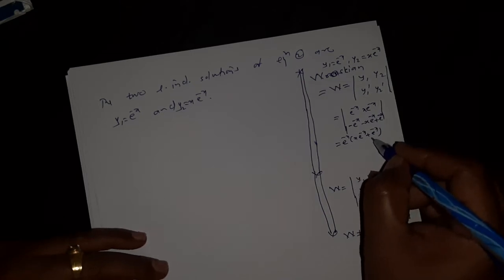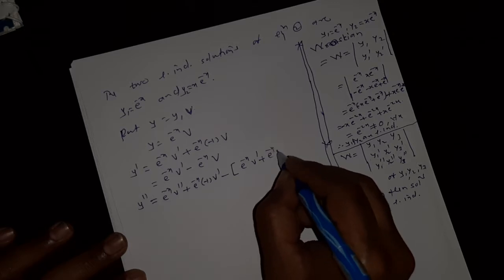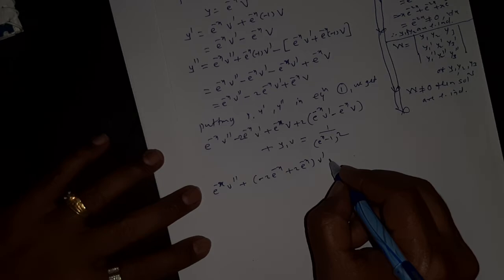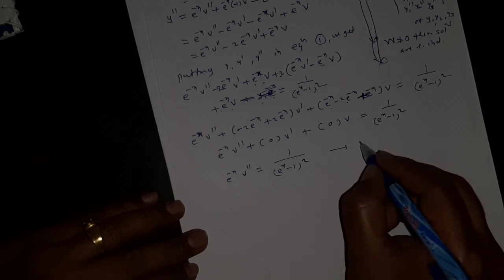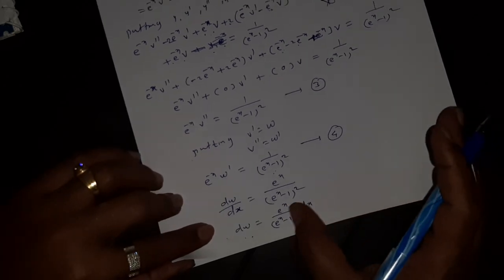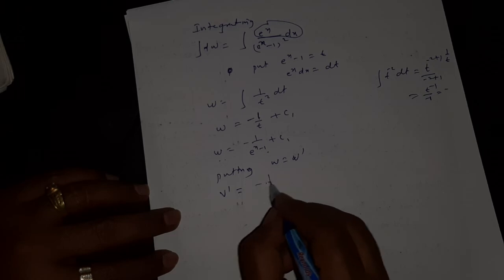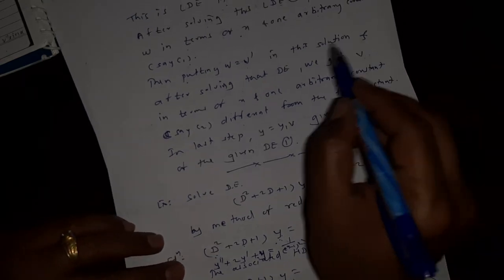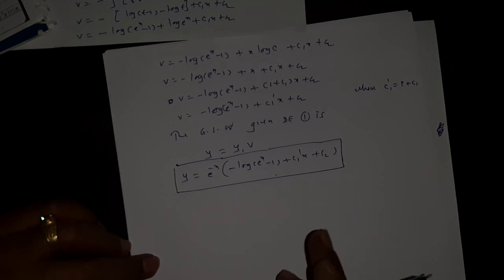T.Y.B.SC.e-content No.30(ODE) Dr.B.D.Gavhane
Method of Reduction of order